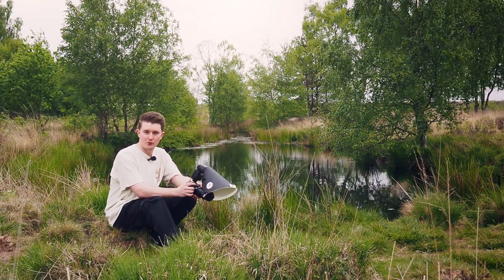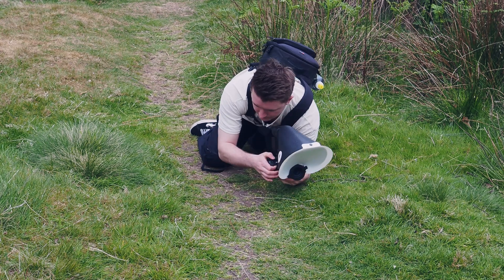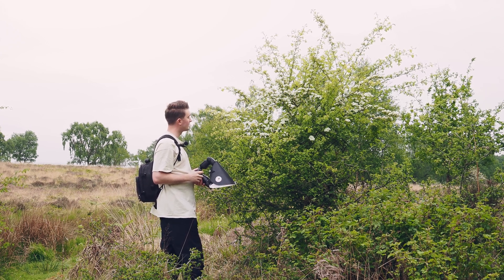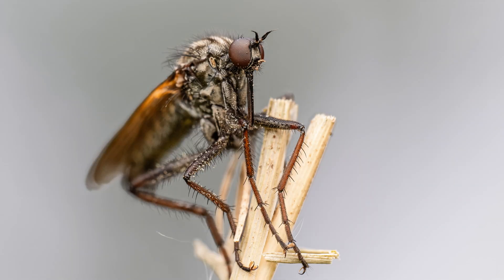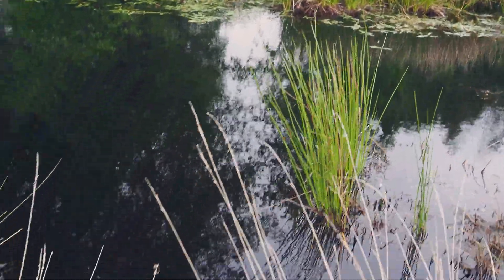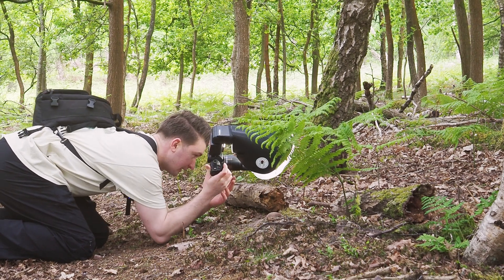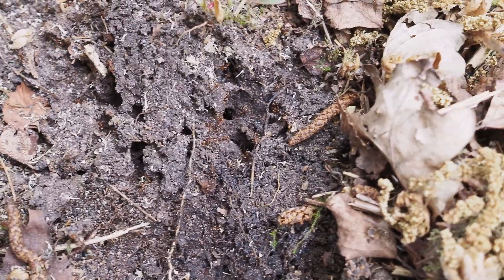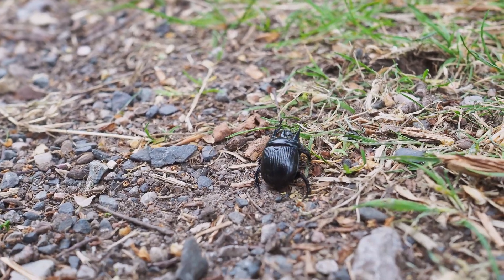Weevils, Beetles & More - Spring Macro Photography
I'm finally starting to get back out with the camera and film, so I spent an early morning in some local wild habitats photographing insects and other invertebrates.

Camera equipment used to take the photos in this video:
OM System OM1 Mk II
OM System 90mm f3.5 macro
Godox V860III-O Flash
Cygnustech Diffuser

Stacked photos are processed with Helicon Focus software.
All photos edited using Adobe Lightroom.

Song: love grows
Music composed and recorded by Oak Studios.

Chapters:
00:00 Intro
00:49 Weevil
02:24 Bumblebee
03:20 Unidentified Fly Species
05:12 Long-Jawed Orb Weaver
05:56 Changing Location
07:23 Woodlouse
08:08 Banded Centipede
09:00 Red Ant Nest
09:24 Wolf Spider
10:18 Minotaur Beetle
10:56 Outro